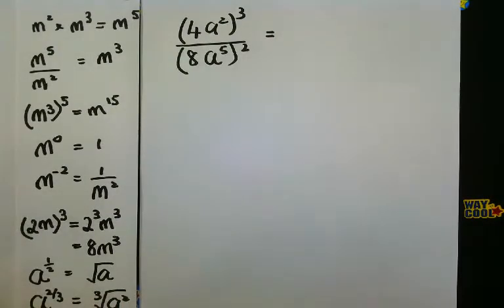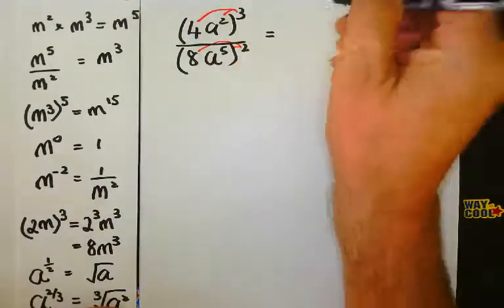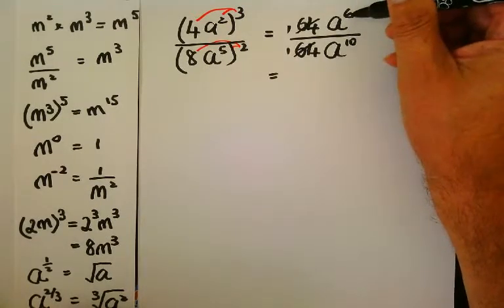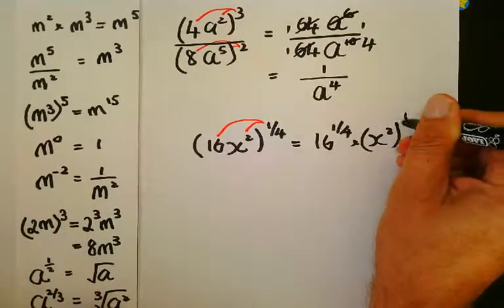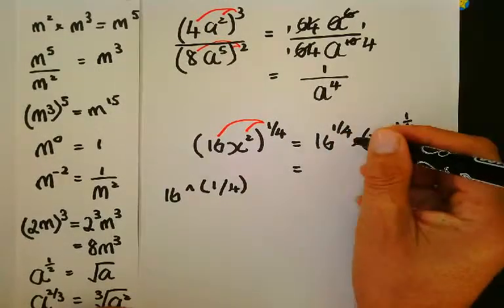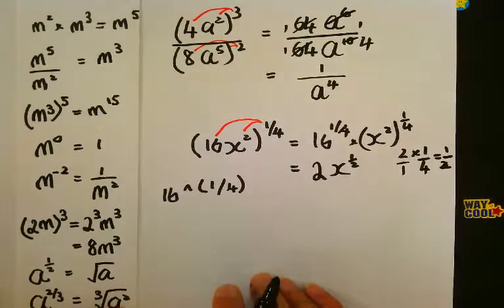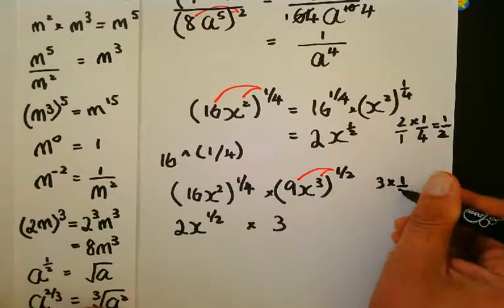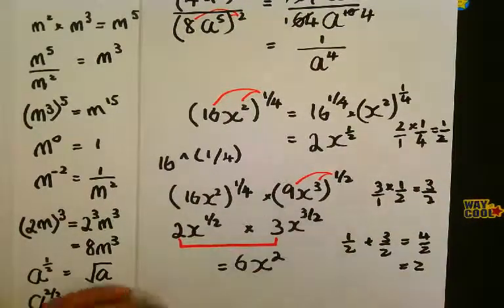PPP powers 09